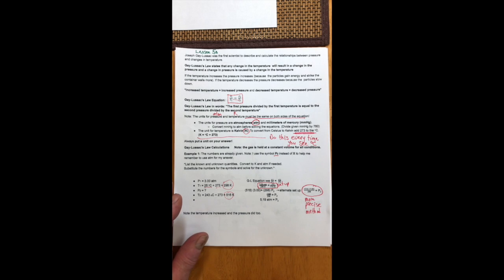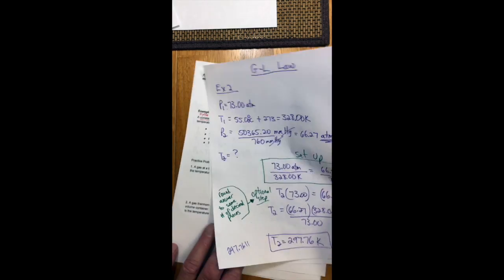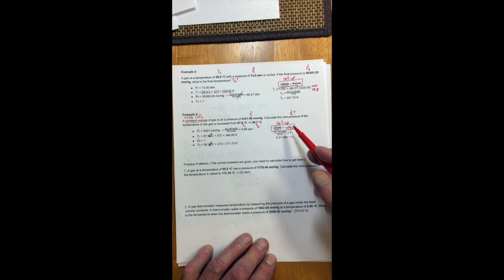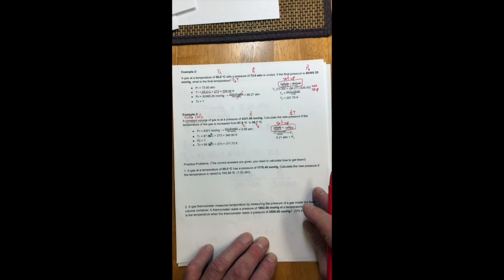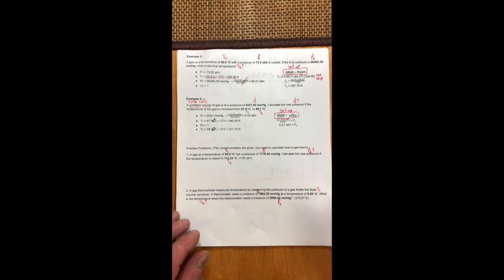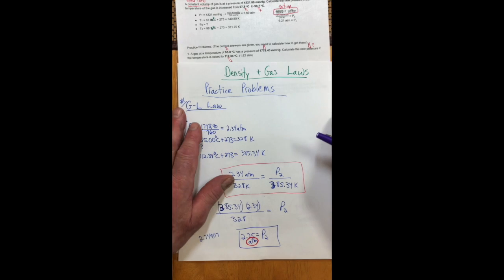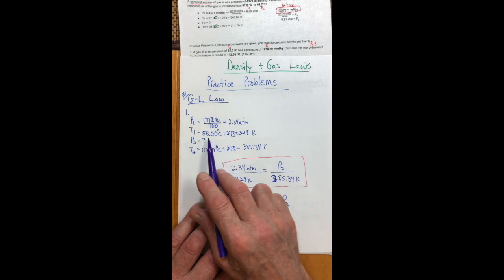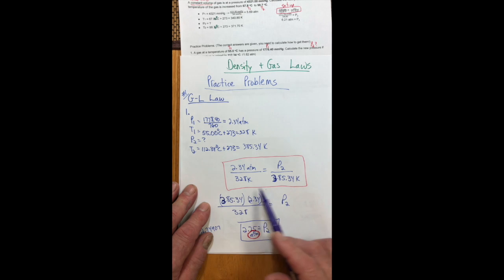Lesson 5a: Mr. E. Explains the Example and Practice Problems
This video is about Lesson 5a: Mr. E. Explains the Example and Practice Problems